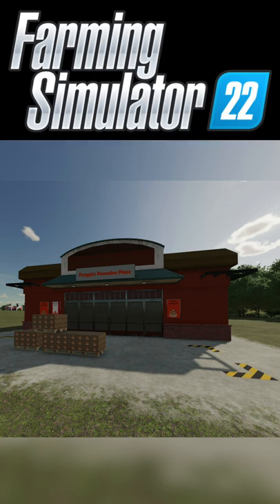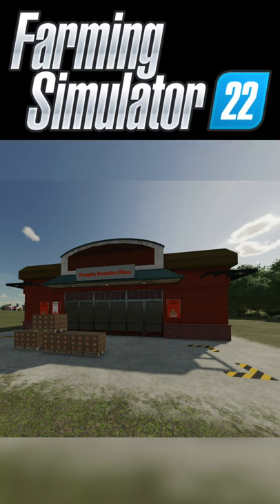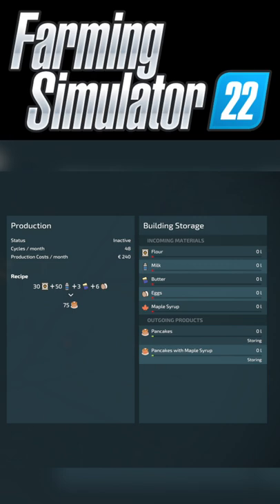Pancake Production for FS22!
Jos Modding is making a Pancake Production for FS22!